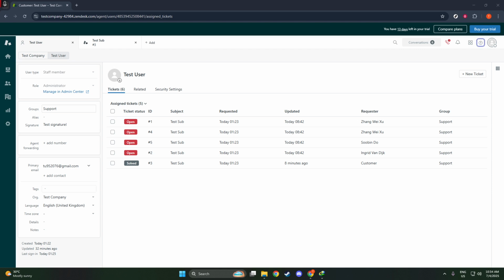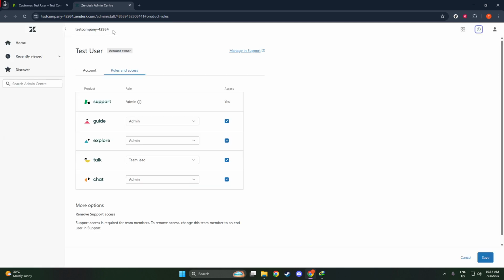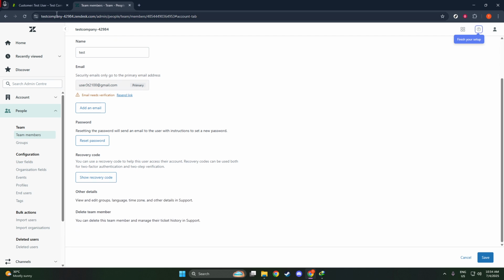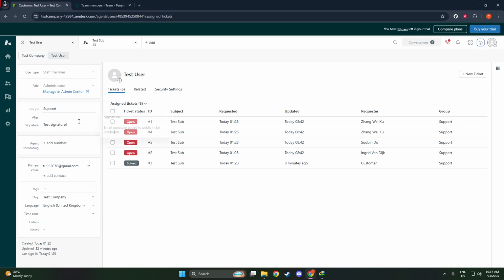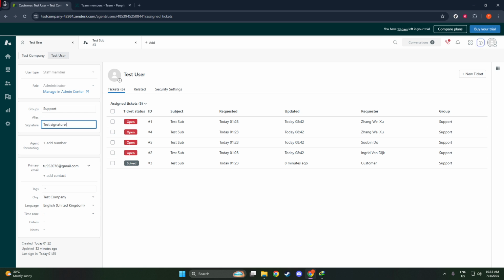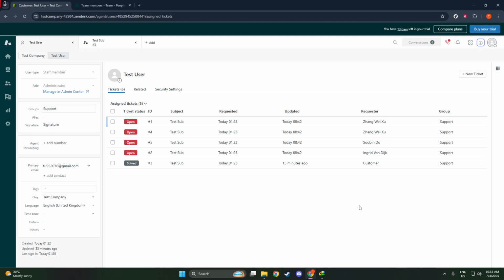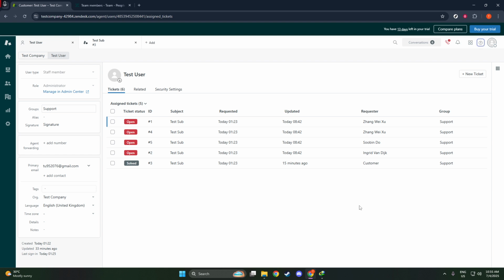How to Change Zendesk Signature [2026 Full Guide]